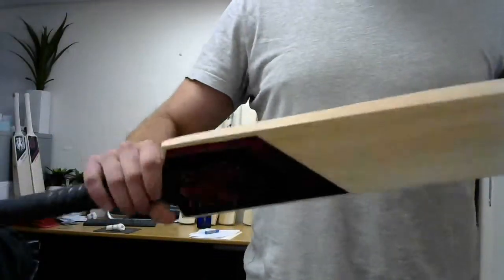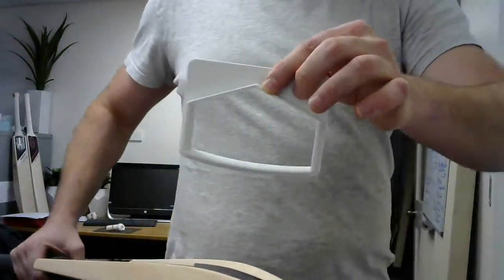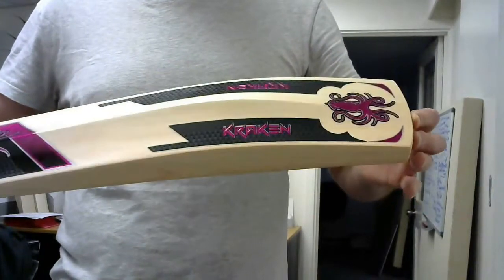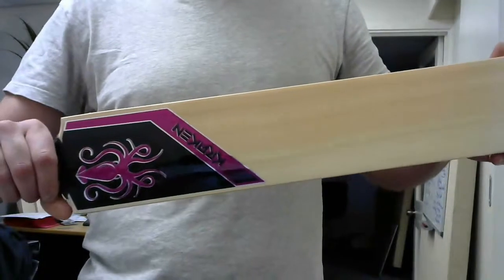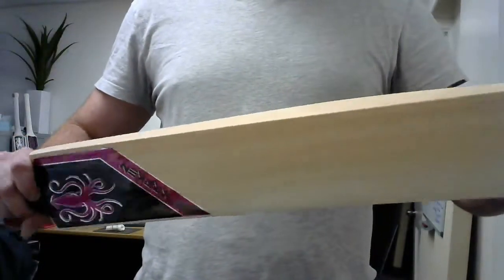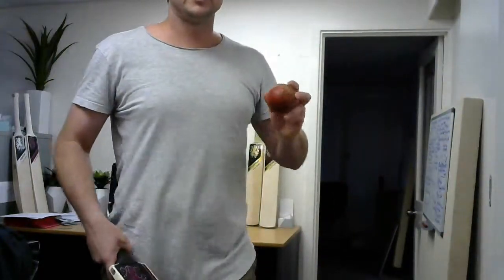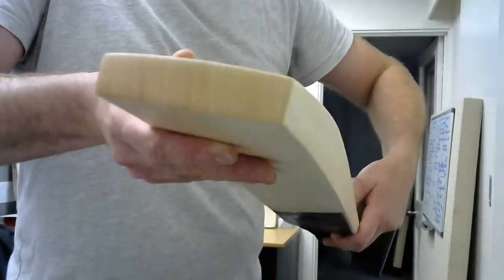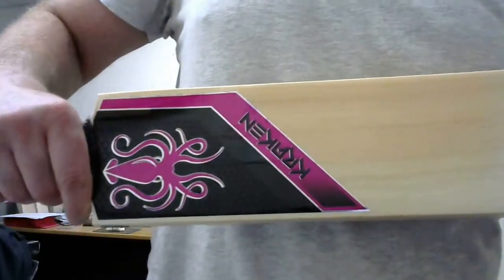Womens Cricket Bat - Kraken Cricket Ladies Cricket Bat Review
KRAKEN CLASSIFIED - WOMENS EDITION
Womens Cricket Bat By Kraken Cricket - Ultra Light Weight - Ultra Powerful
Kraken Cricket have been working closely with leading local women cricketers. These high performance players have helped shape the range for this season and we thank them for their feedback as it has been instrumental in shaping this range of bats. The emphasis is on correct weight and sizing, without sacrificing power or quality. One of the biggest frustrations our women cricketers have felt is that there is a huge gap in the market for those female cricketers wanting to pay top dollar for a high quality bat. They just simply aren't there in the weight requirements.  Well, Kraken Cricket have changed the game! We guarantee you'll be super impressed with what we've created.
The modifications are as follows.
• Ultra light bat weights 2lb 4oz through to 2lb 8oz
• Full Width, Full Shape, Full Profile
• Blade slightly shorter to accommodate height differences
• High performing low density willow
• Ultra Light Pick up
• Maximum Power
In stunning Neon Pink Graphics, you'll make a statement with the KRAKEN CLASSIFIED - Women's Edition. In Limited Edition (Pro Players Grade) and Signature (Grade 2)